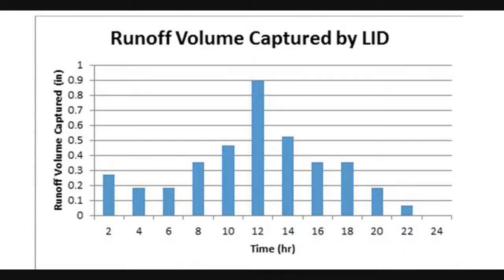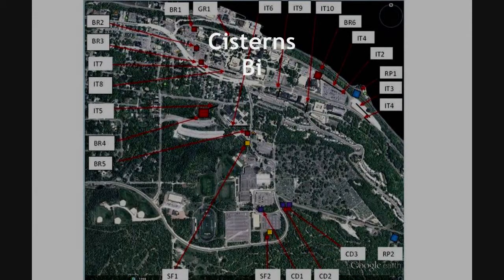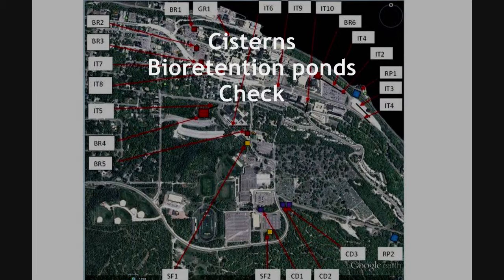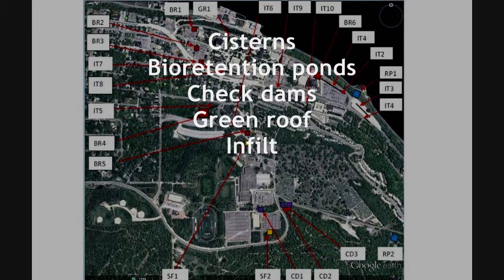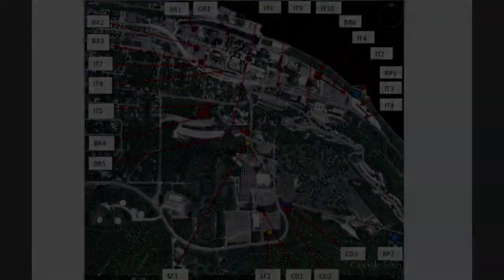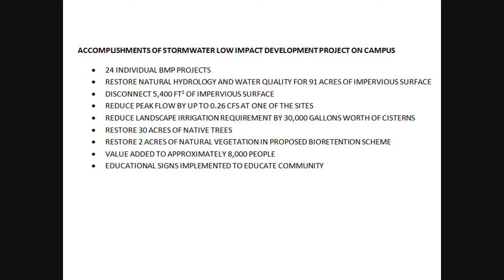Michigan Tech Campus RainWorks Challenge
Michigan Tech Campus RainWorks Challenge: A Green Infrastructure Design Challenge for Colleges and Universities: Objective: Design a stormwater treatment system using Low Impact Development (LID) technology and Best Management Practices (BMPs) to restore the site's natural hydrology as well as treat contaminated runoff.
CEE Class Project: December 2012